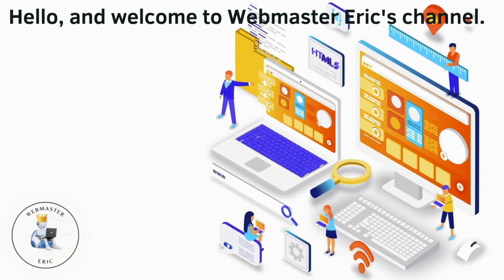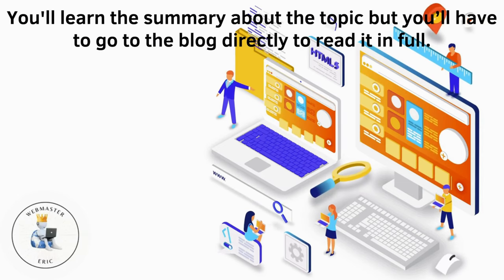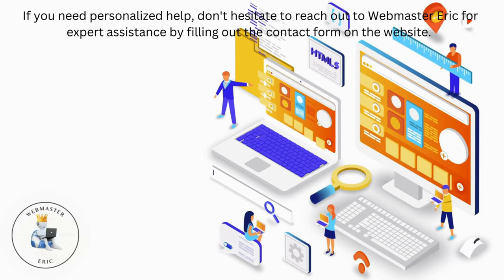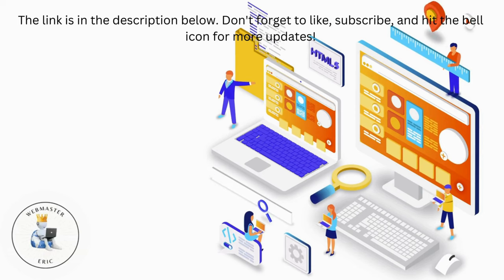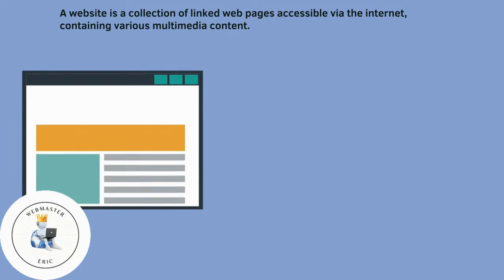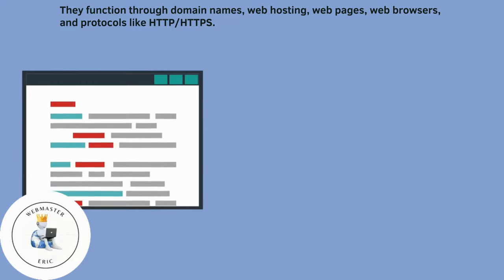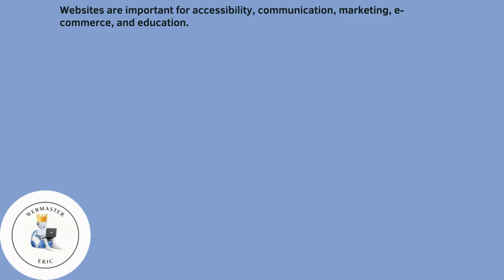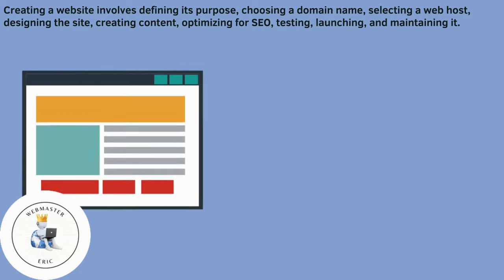Understanding Websites A Simple Guide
Understanding Websites: A Simple Guide (A Short Summary)

Timestamps:
0:00 Introduction